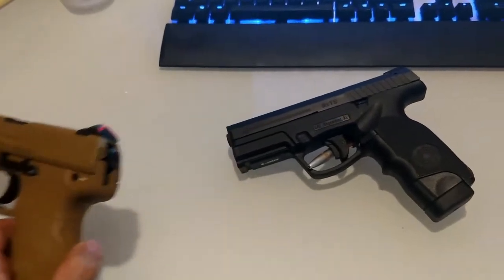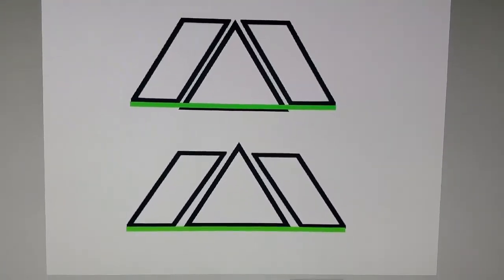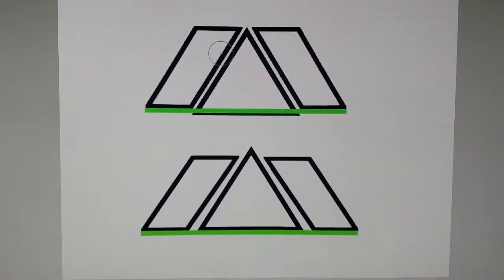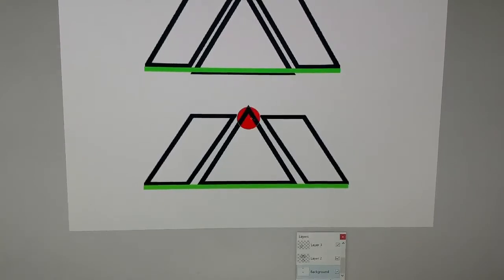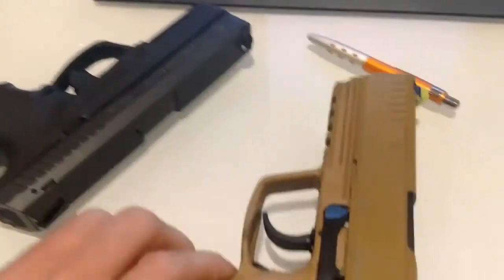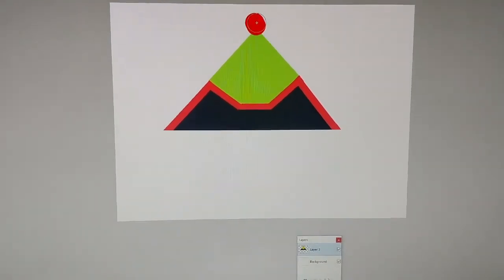Trapezoidal sights?! OMG, WTF!?!? TRIANGLES?!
How the Steyr A1 pistol series perform with their unique trapezoidal sight design and comparing them to similar designs. This is the proper alignment from my experience, hope this helps some people take the guessing game out of the equation.